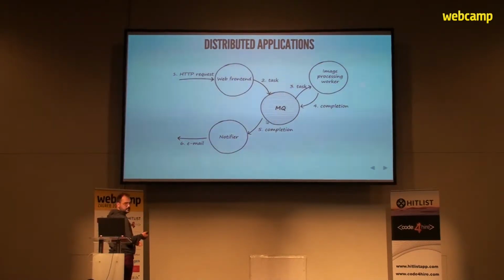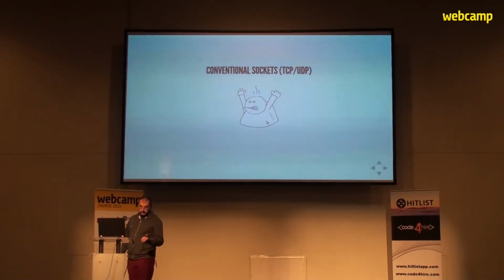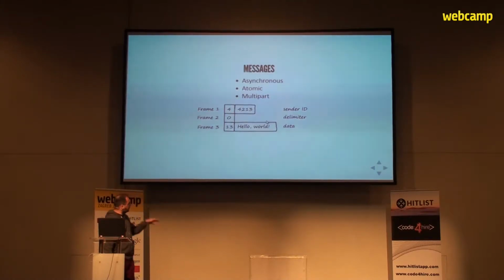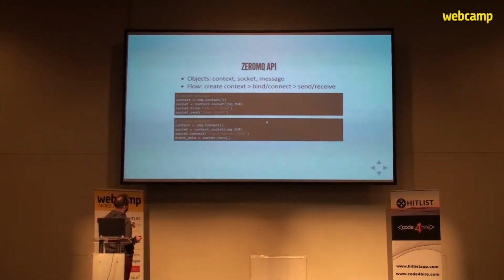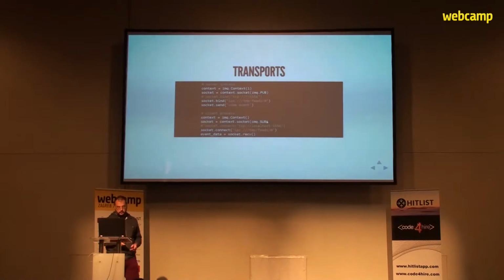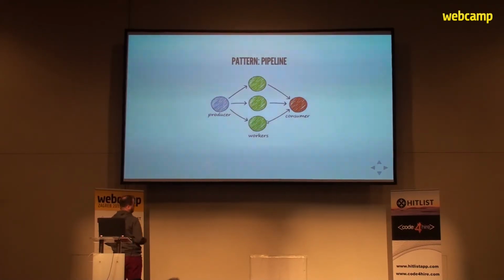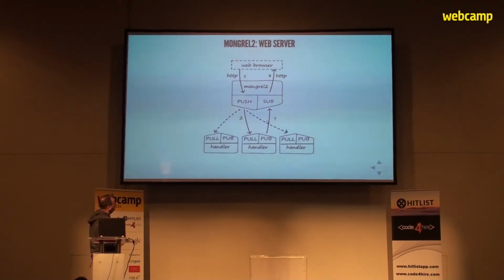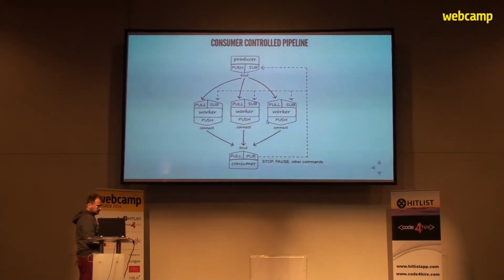Zdeslav Vojković - ZeroMQ - toolset for high-performance distributed applications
ZeroMQ is a messaging library which lets you write scalable and performant distributed software. Or, as some say, sockets on steroids.

ZeroMQ has quite a misleading name. It is not really a classic message queuing solution at all - it is a messaging library which simplifies the task of writing high-performance and scalable distributed applications.

ZeroMQ abstracts the standard sockets and provides building blocks for almost any distributed scenario and topology: from classic publish-subscribe pattern between independent services to cross-thread communication inside a process, while introducing a very low overhead, compared to alternatives. It integrates well with whole range of technologies from Python and Ruby, over Java and C# to C++ and Go.

This talk will discuss various distributed/concurrent scenarios and show how ZeroMQ helps to implement appropriate solutions. Of course, the pitfalls and limitations will be discussed, too.